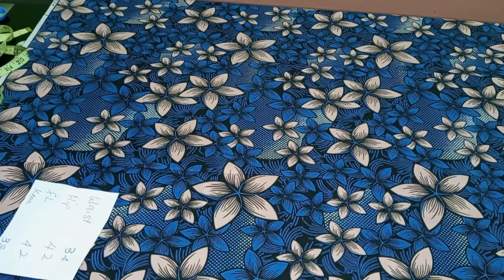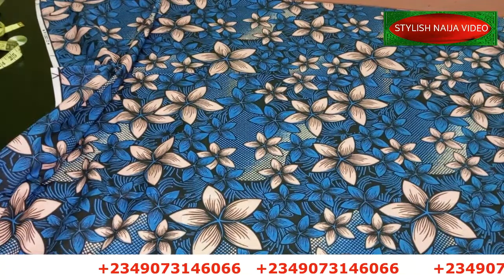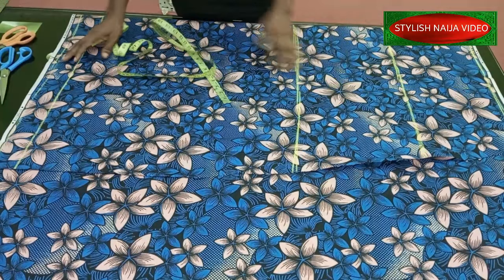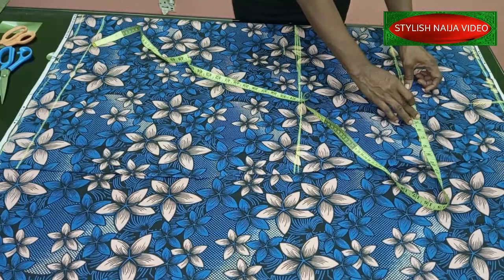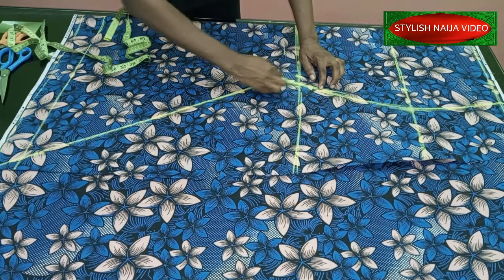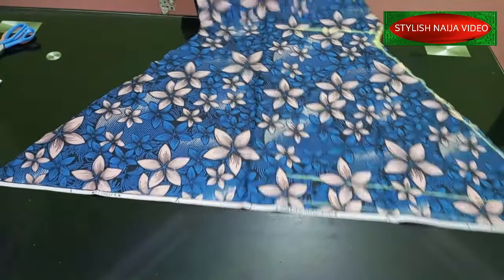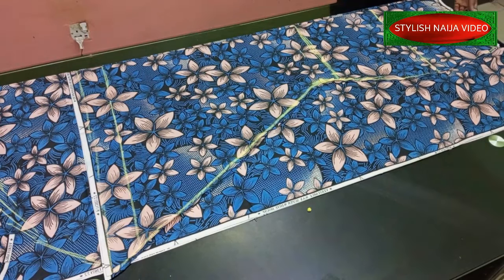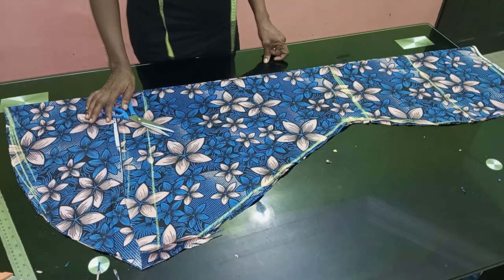HOW TO CUT A FISH SKIRT WITHOUT A PATTERN